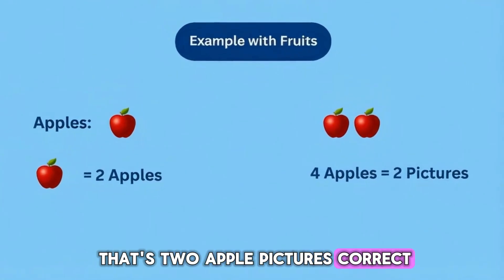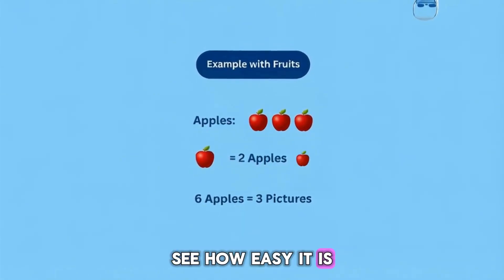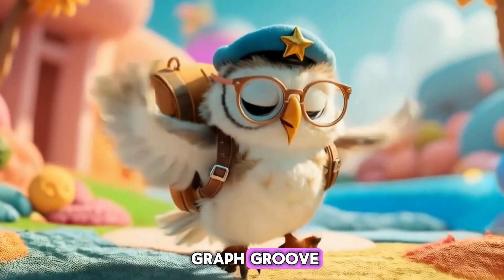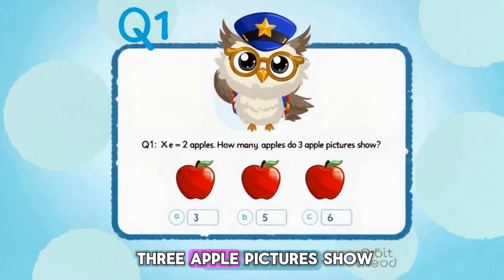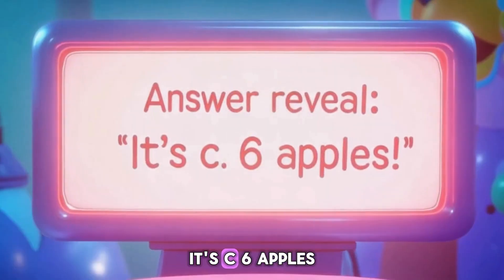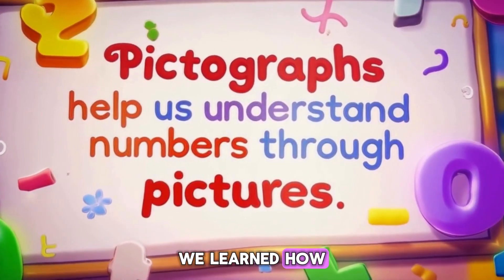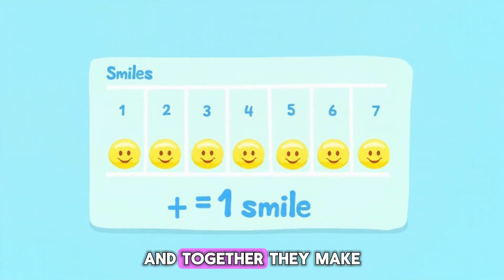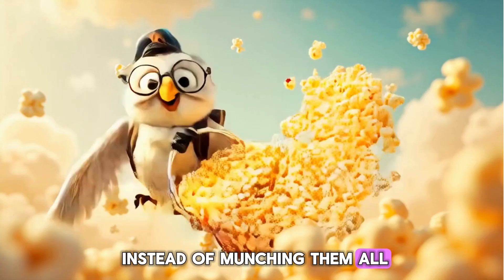Pictographs Adventure for Kids 📊 | Fun Math Learning with Orbit the Owl 🦉 | Easy Data with Pictures!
Learn how to read and make pictographs in math with Orbit the Owl! 🦉✨
From smiley faces to apples and stars, kids will discover how pictures make numbers fun and easy to understand. 📊🍎⭐

In this episode of Happy Explorers, Orbit cracks jokes, sings, and helps children explore the world of pictographs (picture graphs) step by step. We’ll explain what pictographs are, solve fun examples, and end with a quiz + interactive activity for kids. 🎉 Perfect for Kindergarten, Grade 1 & Grade 2 math learning!

👉 Kids will learn:

What a pictograph (picture graph) is 📊

How to use pictures to show numbers 🍎

Fun examples with fruits, stars, and smiles ⭐

Quiz time + activity to make your own pictograph ✏️